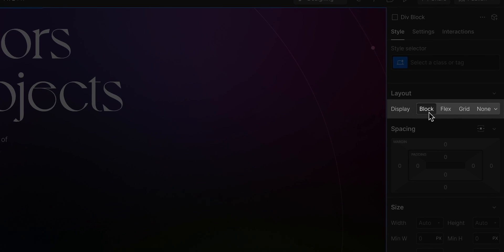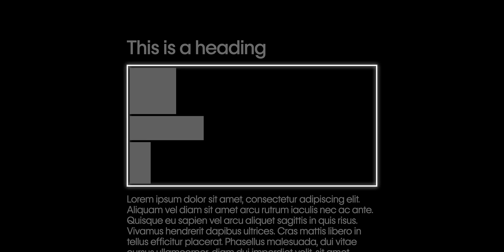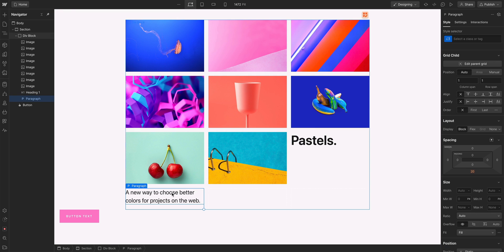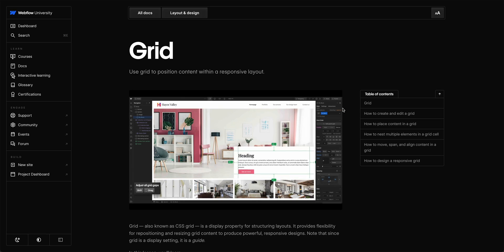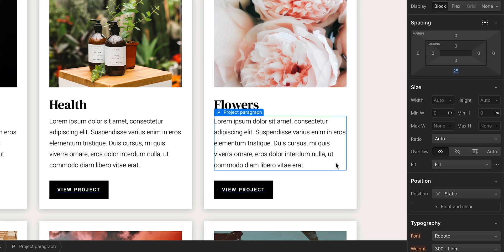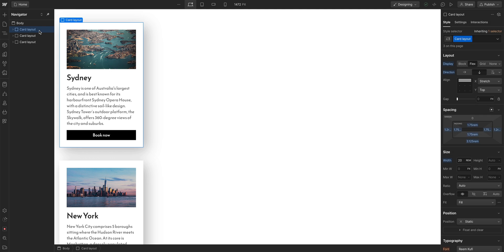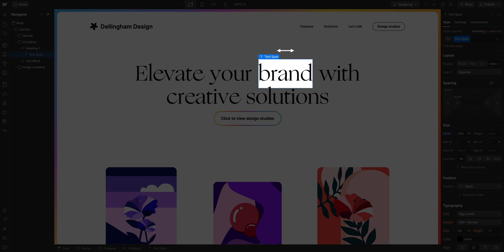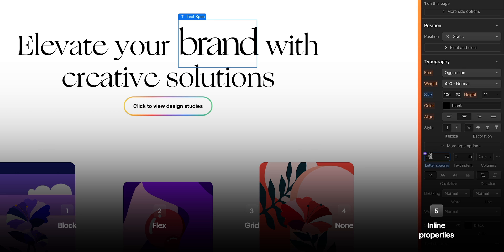Intro to CSS layouts (flex, grid, block, none, inline-grid, inline-flex) — Webflow tutorial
Learn all of the layout settings used by the top designers and developers on the web. From CSS grid and flexbox to block-level elements and spans, this lesson covers the ins and outs of modern web layouts. You’ll learn about the following properties:

00:00 - Introduction
00:26 - Block
01:17 - Flexbox
02:44 - CSS grid
04:43 - Display: none
06:32 - Inline-block
07:15 - Inline-flex
07:49 - Inline-grid
08:42 - Inline
09:36 - Recap